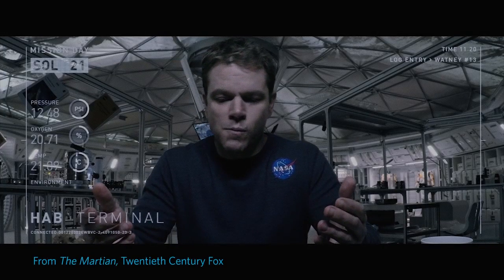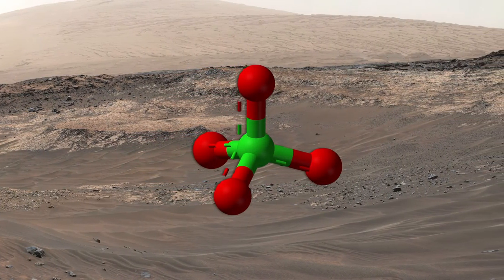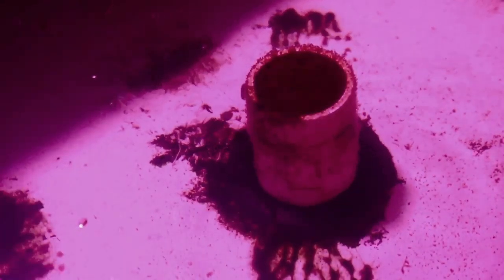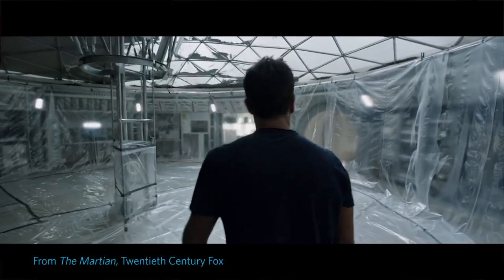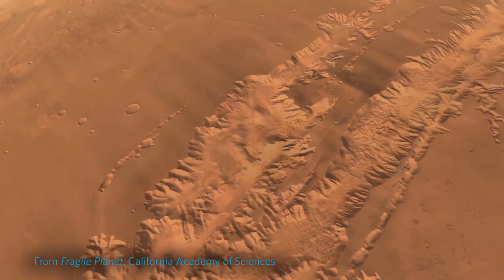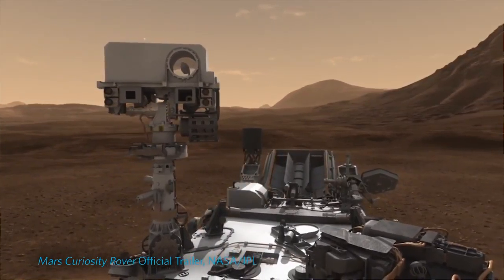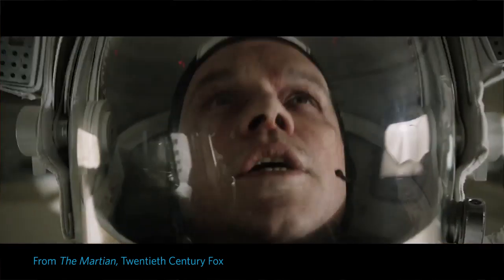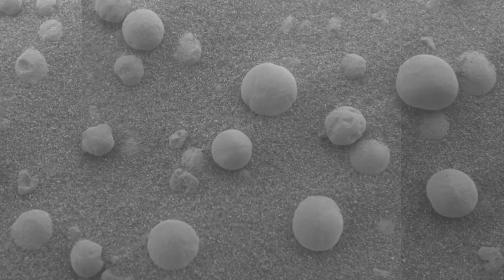Science Today: Plants on the Red Planet | California Academy of Sciences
What would it take to grow plants on Mars? With scenes from The Martian.